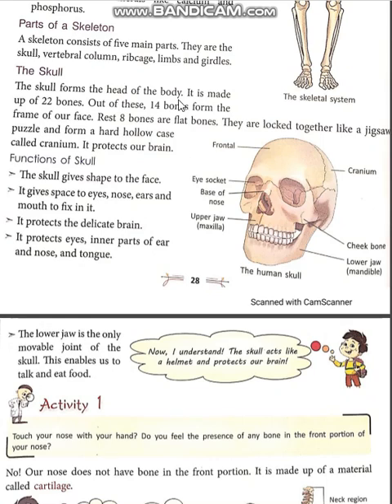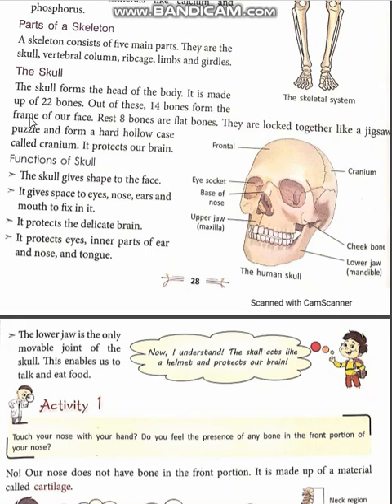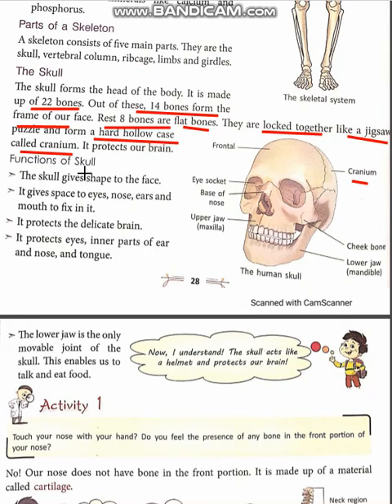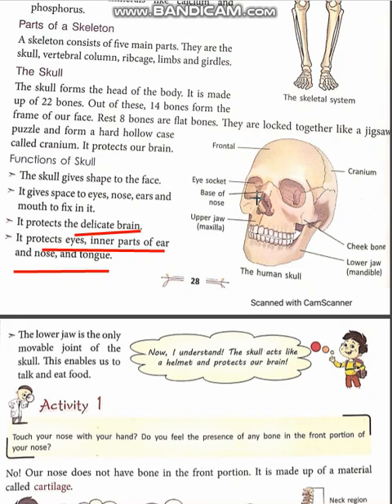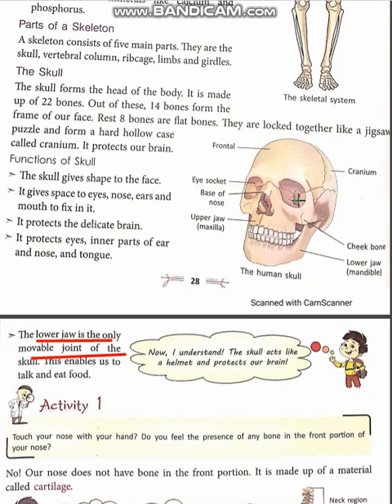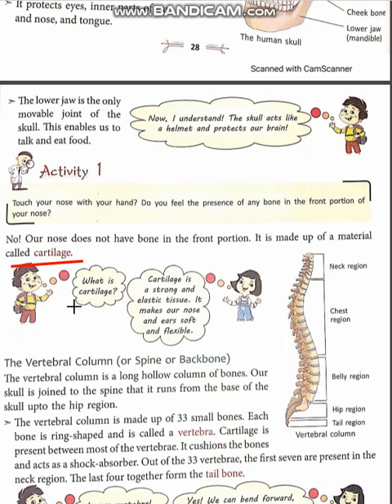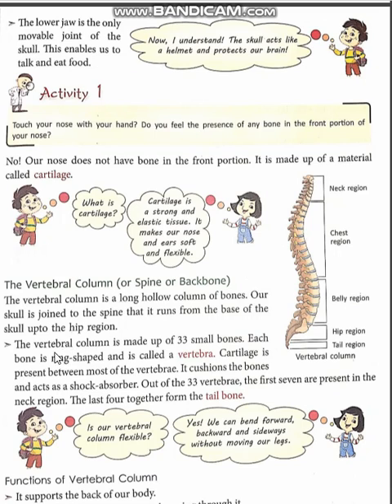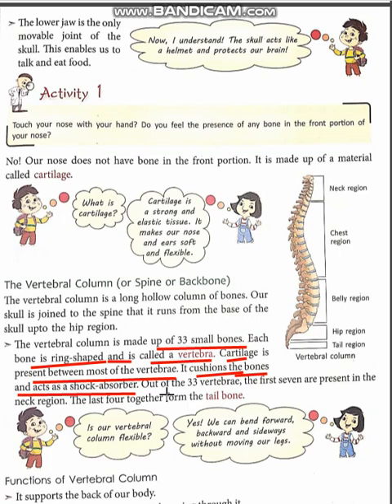CLASS-5|Chapter-3 (Topic:Parts of skeleton system)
BY:SONIA SHARMA